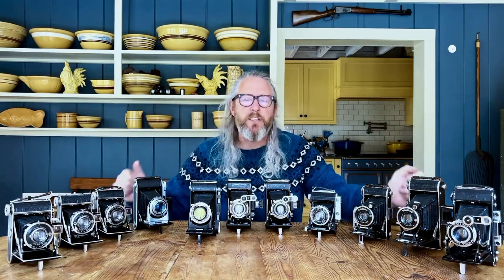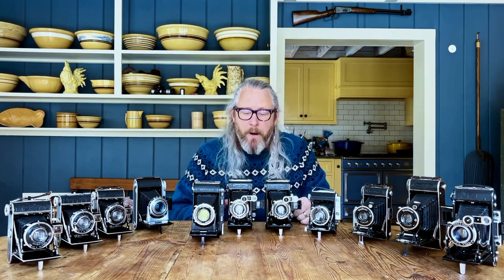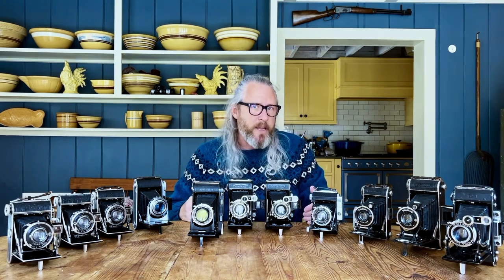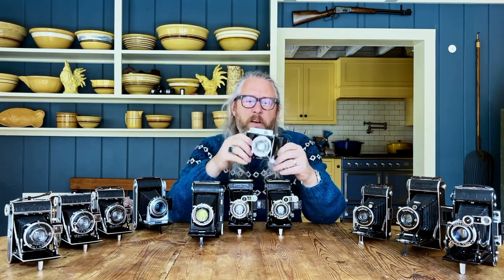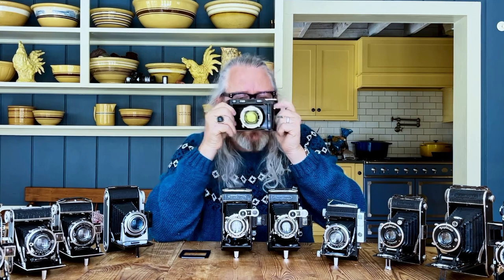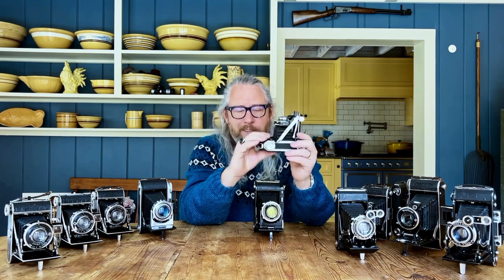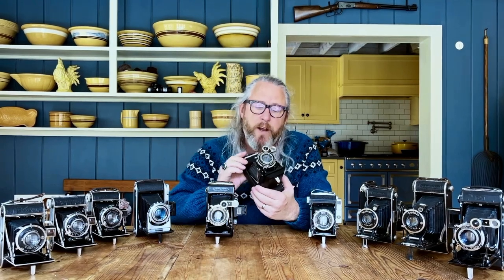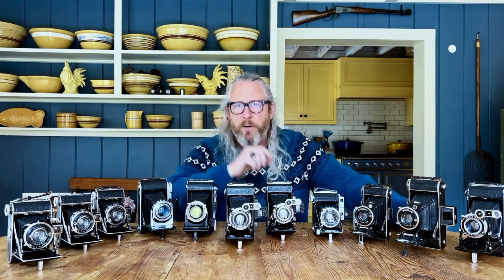Pre WWII Folding Cameras For Photographers Today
Folding cameras from Zeiss to Voigtlander and Welta should be a serious consideration for all film shooters looking for a 120 film camera today. Why? Build quality, amazing uncoated glass, mechanical design (no batteries or BS LCD screens), portability PLUS they are very affordable especially when compared to modern 120 film cameras.

In this video I outline a few of my very favorites, talk about key differences, and give advice on what to watch out for.

Viva la Revolution- Steve